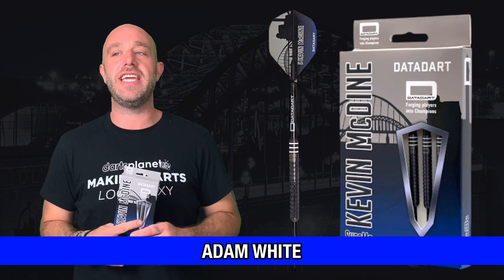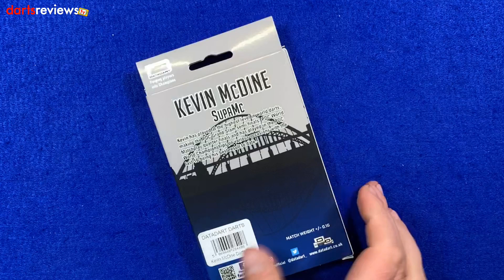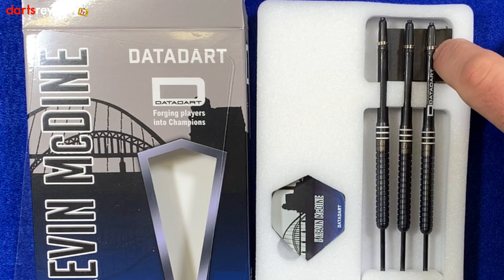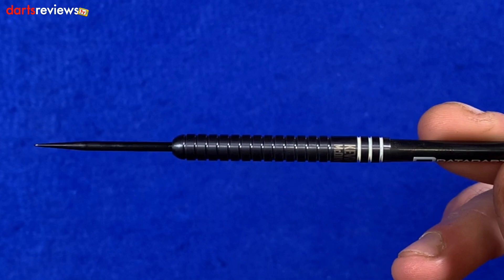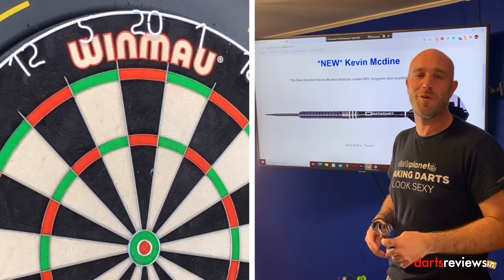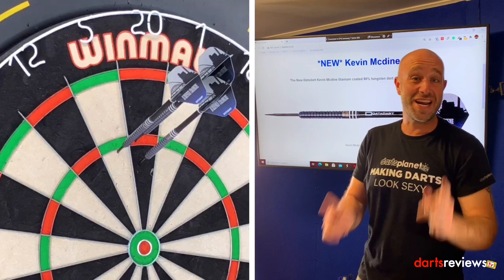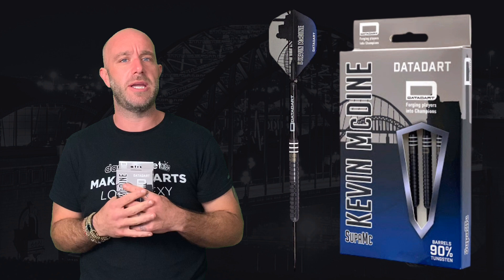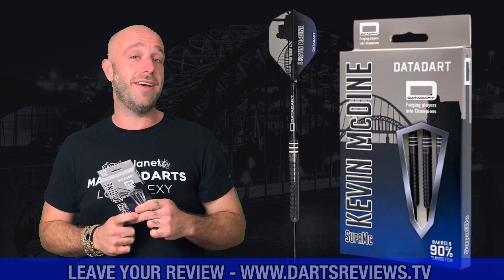KEVIN MCDINE DATADART DARTS REVIEW WITH ADAM WHITE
Adam gives his honest review of the Kevin McDine DataDarts. How do you think he got on with them?

Darts Description...

In the box: 3 barrels, 3 Datadart Signature nylon stems, 3 100 Micron flights

Weights available

Weight 22g - Length 51mm - Width 6.4mm

Weight 24g - Length 51mm - Width 6.4mm

Weight 26g - Length 51mm - Width 6.8mm